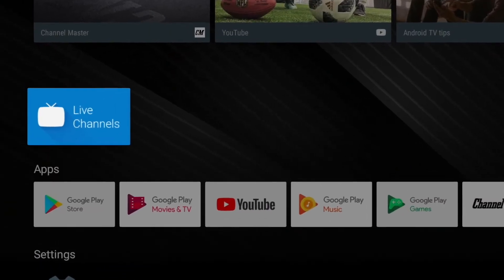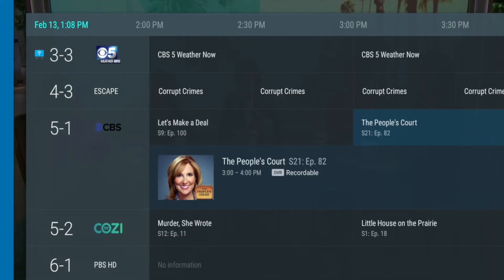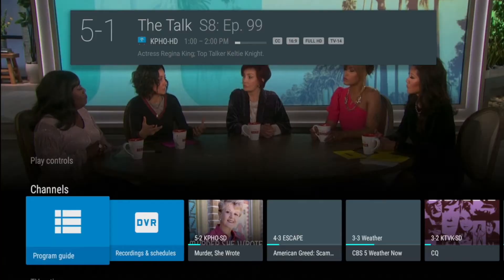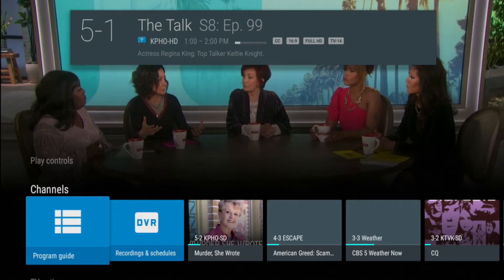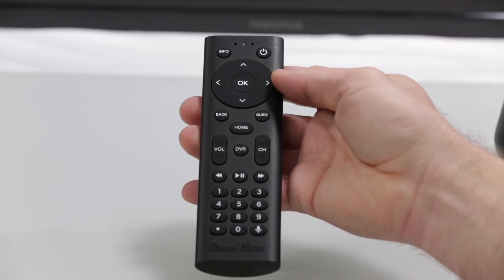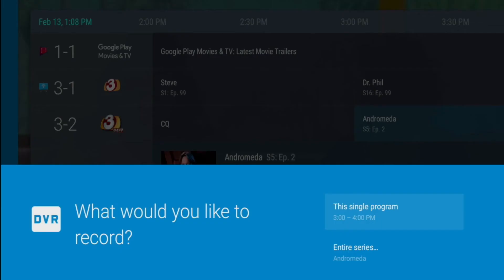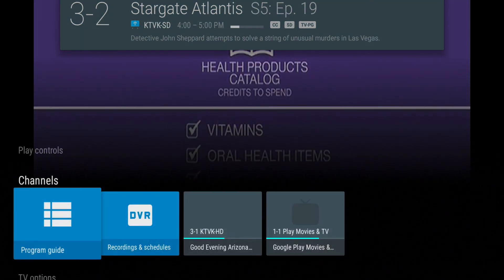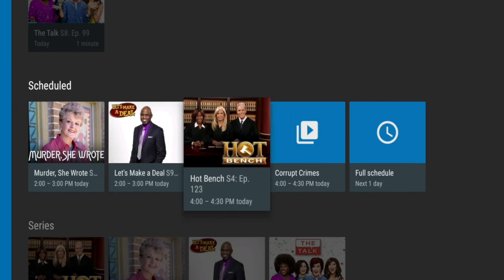Channel Master | Stream+ User Guide - Chapter 6: Live Channels App & DVR Features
In chapter 6, we cover using the Live Channels Application to watch television including features, functionality and DVR capability when an external storage device is installed.